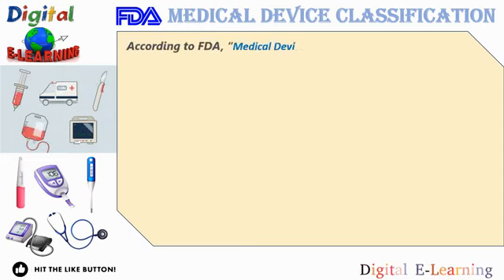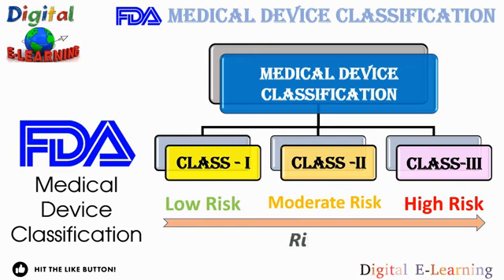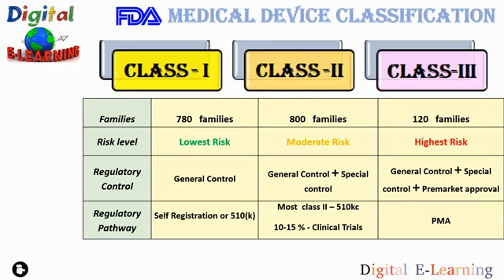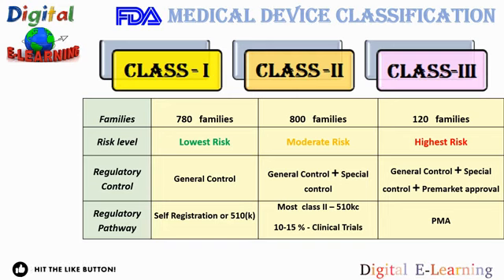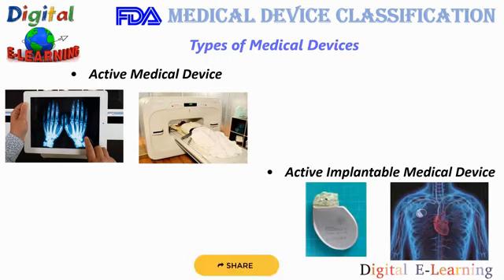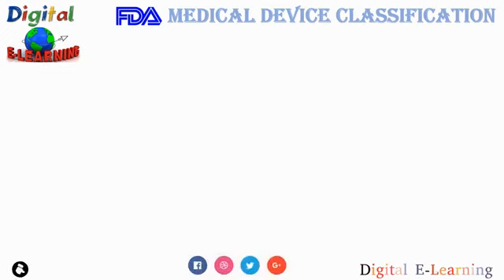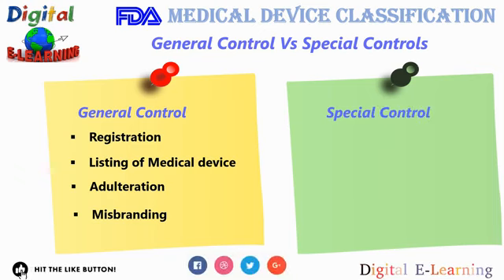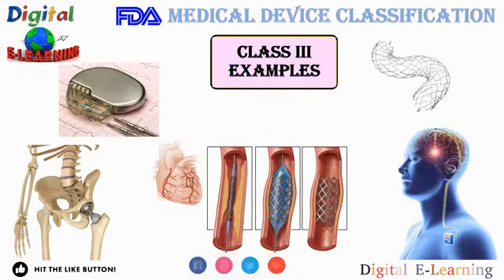Paul Mikus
Paul Mikus is currently Director of Marketing Misonix residing in Santa Ana, California. Paul Mikus has served as worldwide sales and marketing for Prosurg, Inc., a prostate therapy company. From July 1989 to September 1994, Paul Mikus worked for Medstone International as Manager of Engineering. He serves on the Board of Directors of Sanarus Medical Inc. Mr. Mikus has a BS degree in Electrical Engineering.